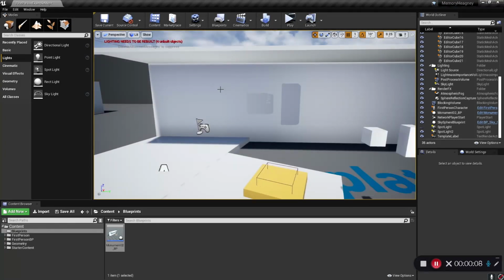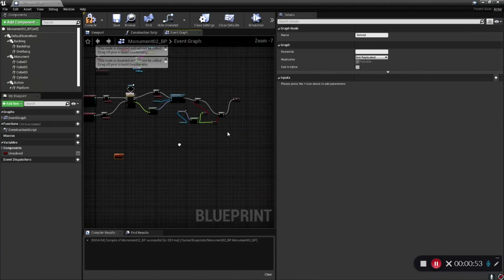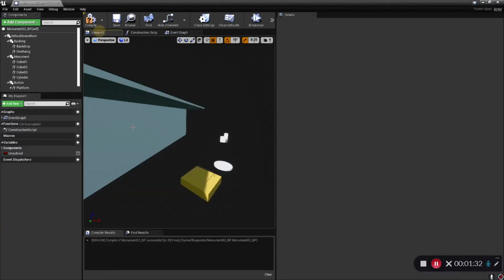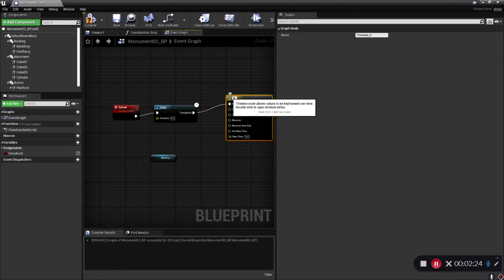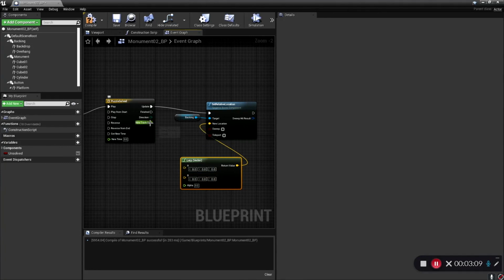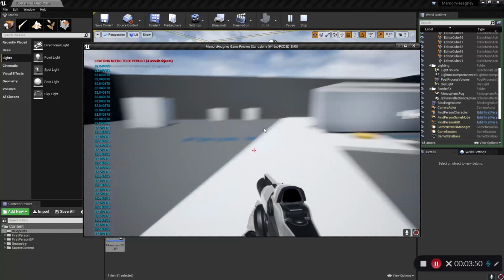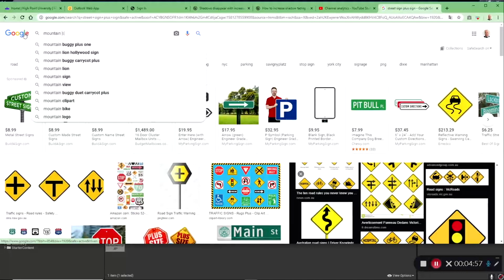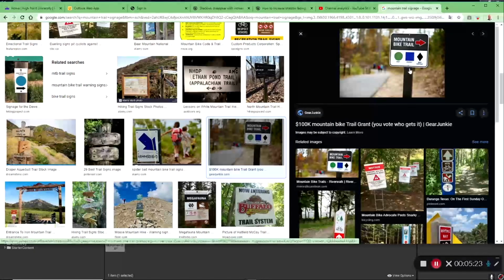UE4 Shadow Puzzle 06: Moving the wall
In this video I demonstrate how to use blueprint scripting to move the blocking wall once the puzzle is solved.